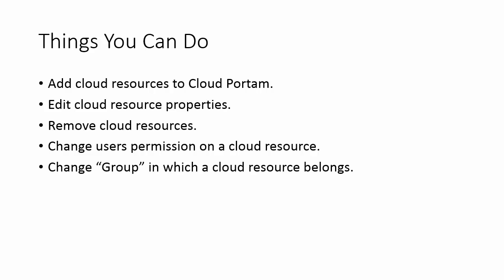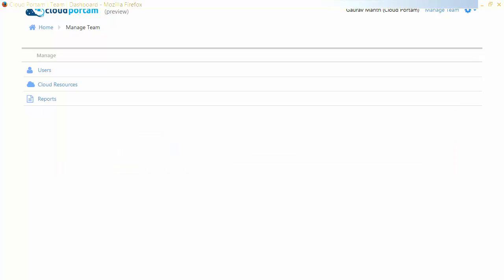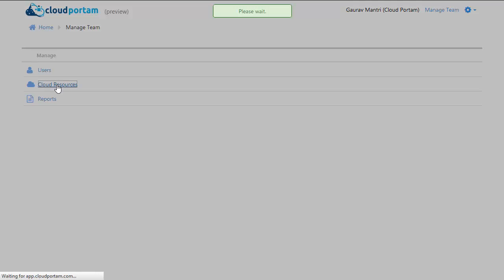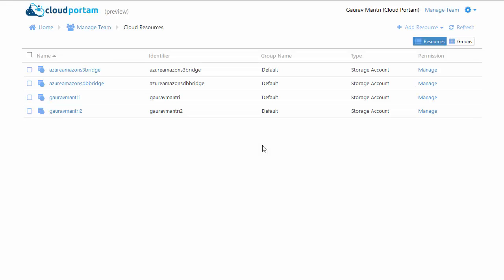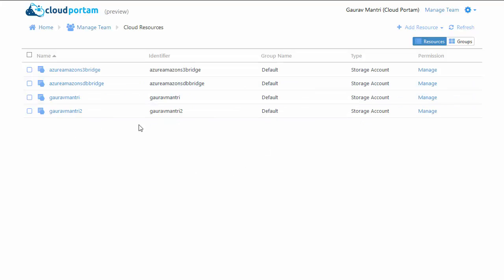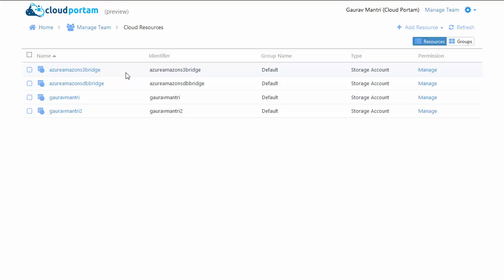Cloud Portam Team Edition - Cloud Resource Management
In this walk through we will see how you can manage cloud resources (Azure Storage, Search Service, DocumentDB accounts) in the Team Edition of Cloud Portam.